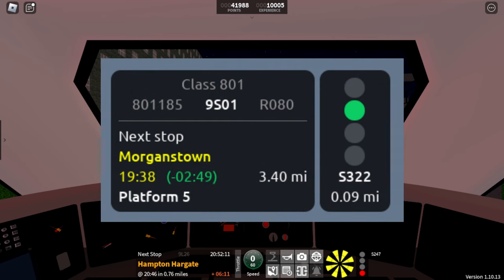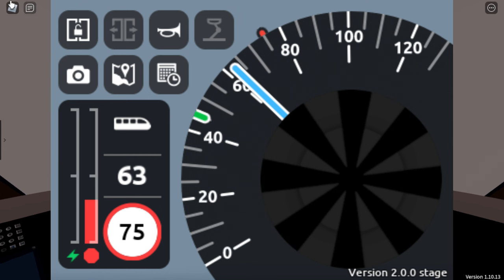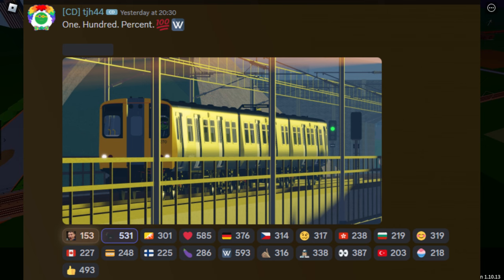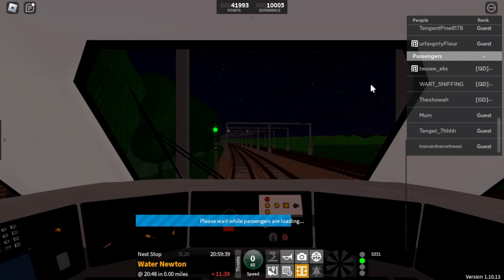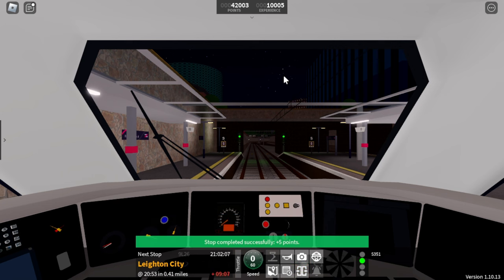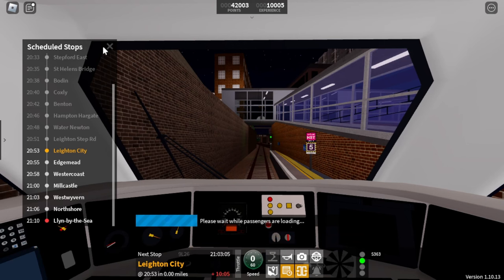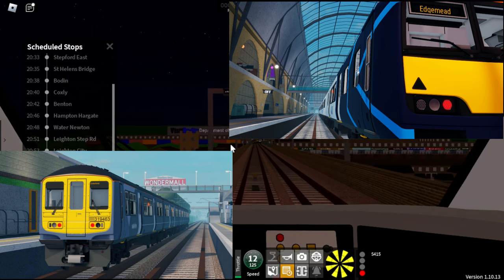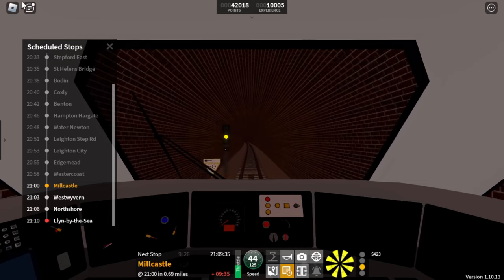SCR Version 2.0 - My Predictions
With more and more Sneak peeks being released for the upcoming version 2.0 update confirmed on the 25th December 2023. Its time I went into a in depth of what I think Will come in version 2.0 of SCR.